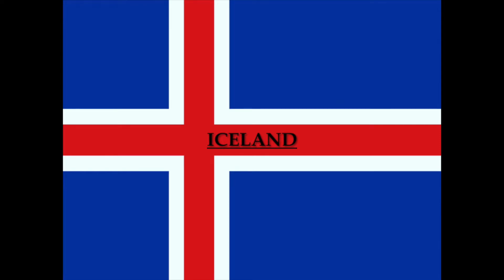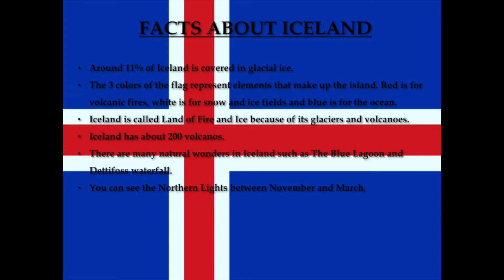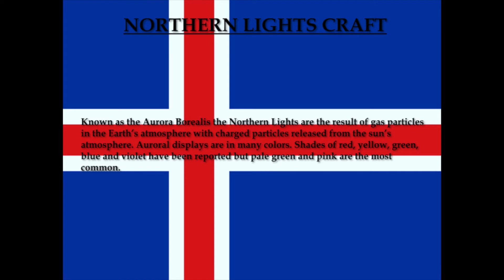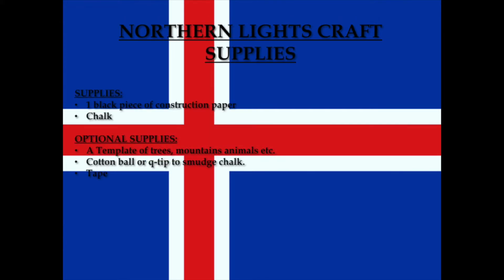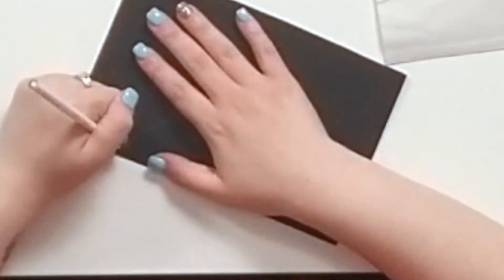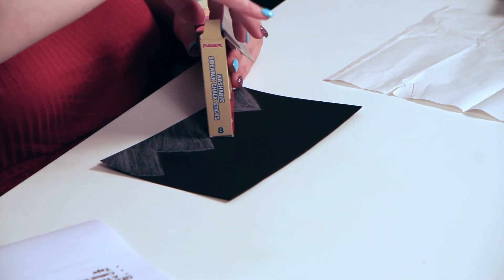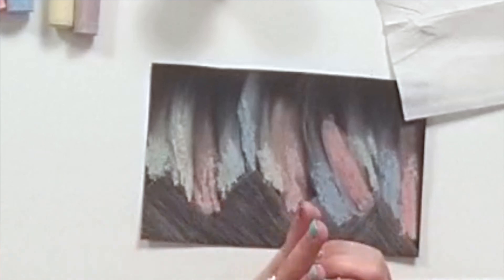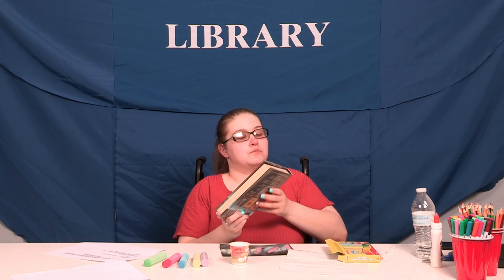Art Around the World -Iceland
Miss Kayla is going to the Land of Fire and Ice this week, Iceland!
Let's learn some cool facts. get it "cool facts"